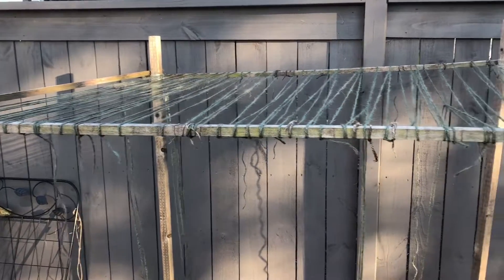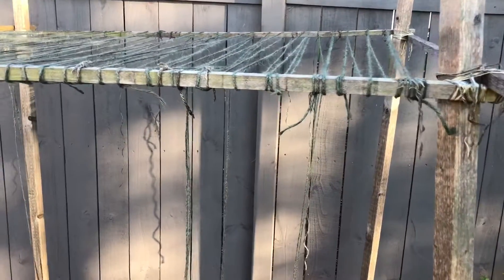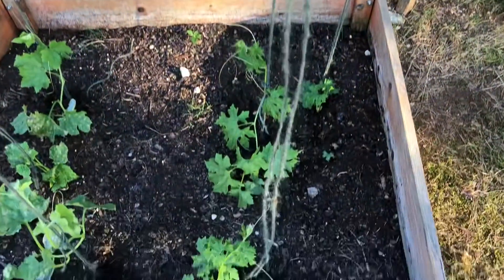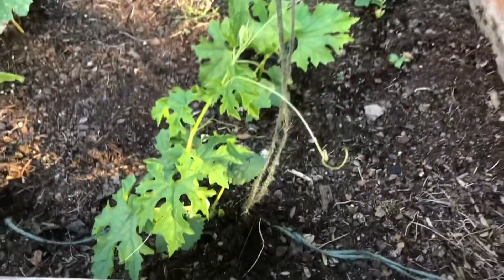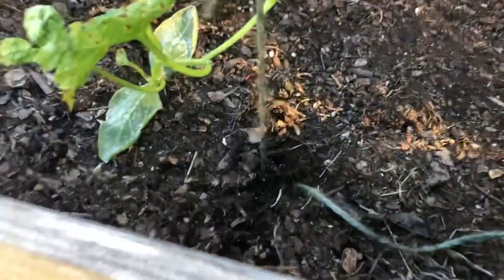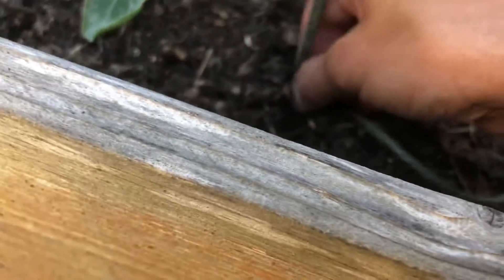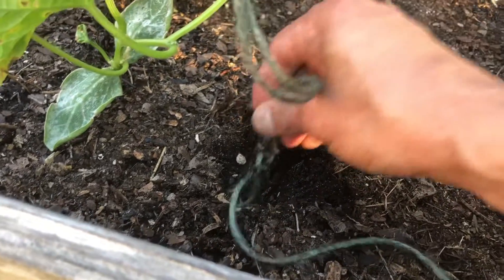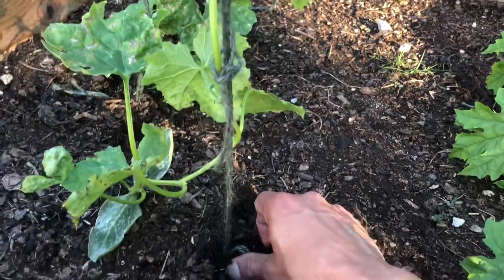Trellis for light weight vegetables plants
A very Easy trellis that I built using 2 x 2 wooden poles and jute twine. It works perfectly for vegetable plants that are runners or vines and have  lightweight vegetables. Perfect for a lot of Indian vegetable varieties.